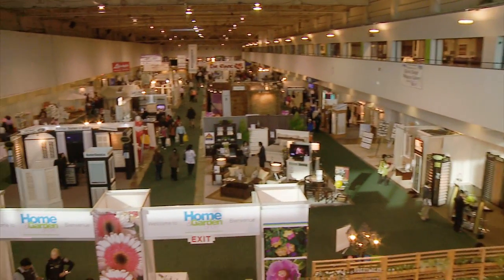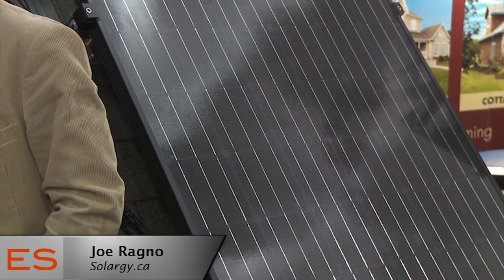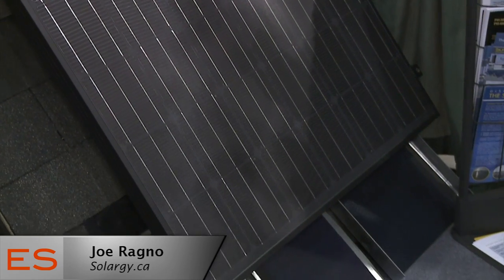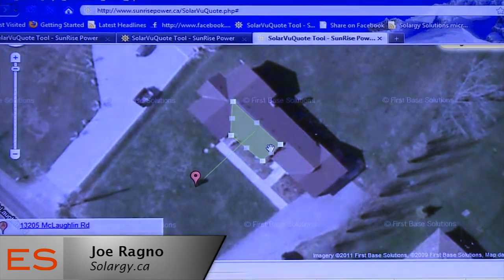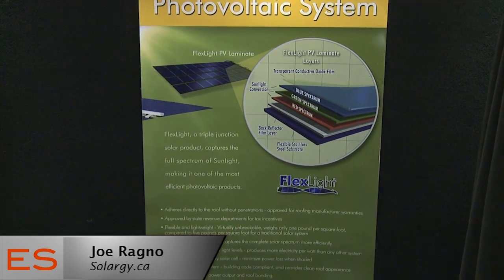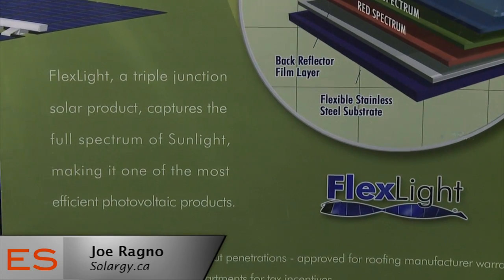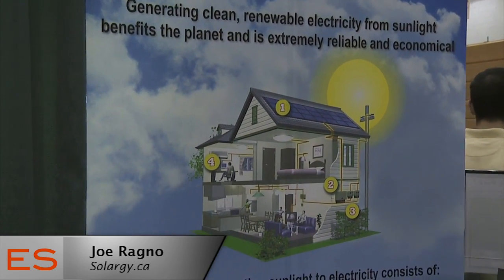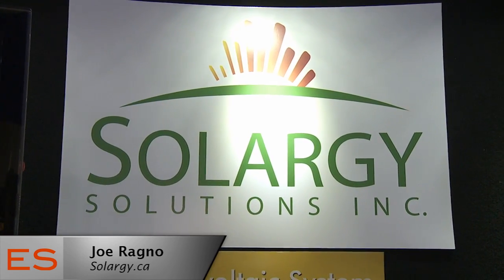Exhibit Showcase with Solargy @ IHGS2011